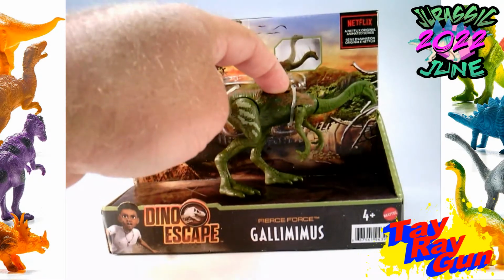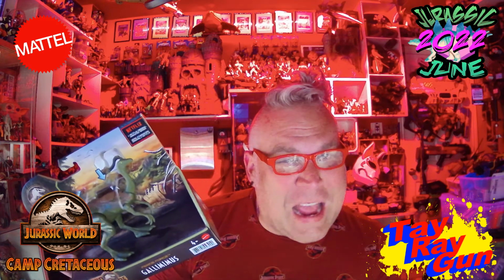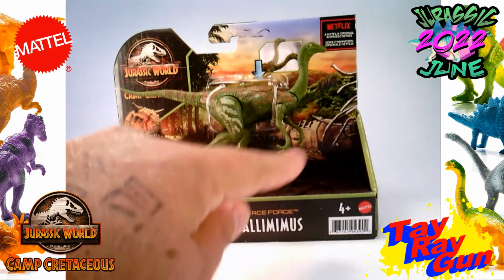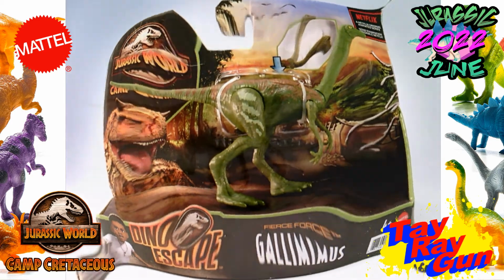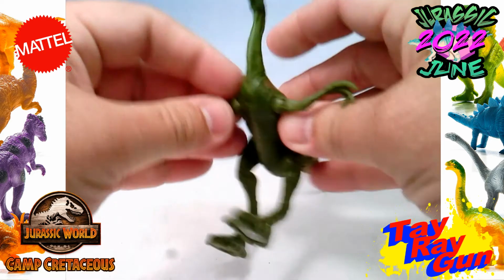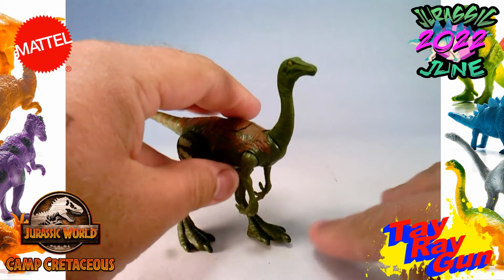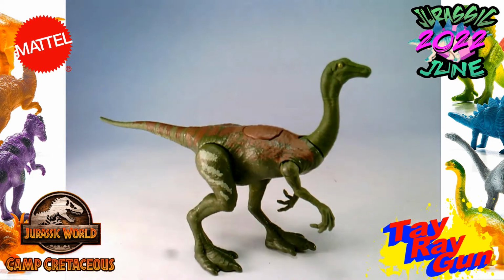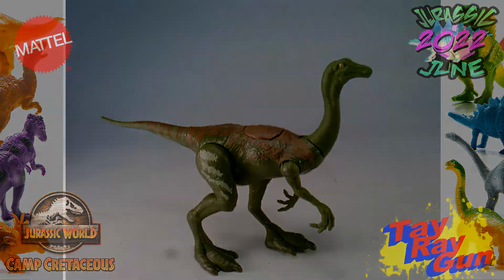Jurassic World: Camp Cretaceous: Dino Escape- Fierce Force- Gallimimus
The last day of Jurassic June was yesterday, but I'm gonna push it one more day! I'll end the week with a dino that looks like a giant scaly lizard ostrich! This Gallimimus is a part of the fierce force set of Jurassic World toys by Mattel. Will this dino head butt his way into the toy collection, or will he peck his way to the giveaway pile? Let's watch and find out!